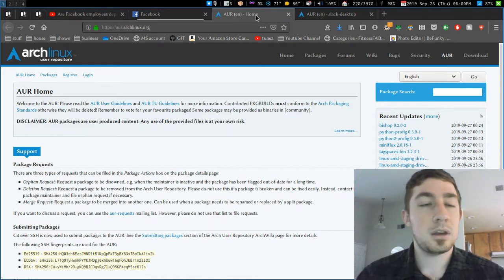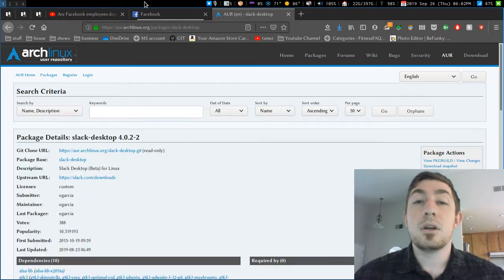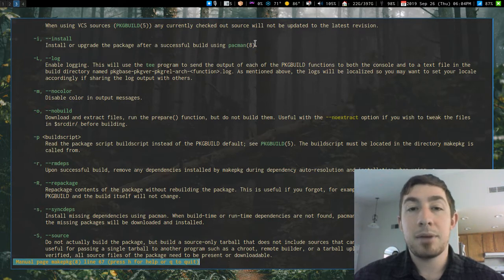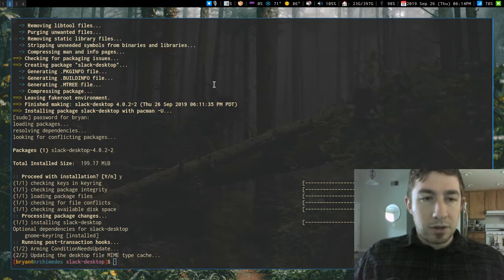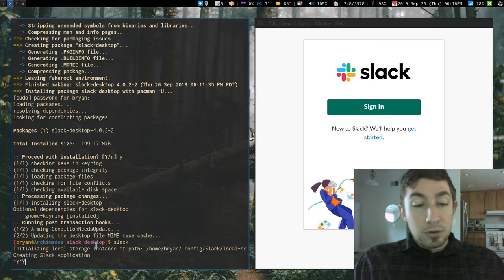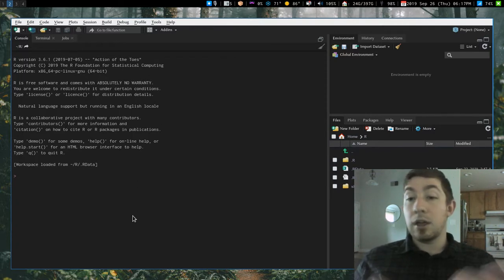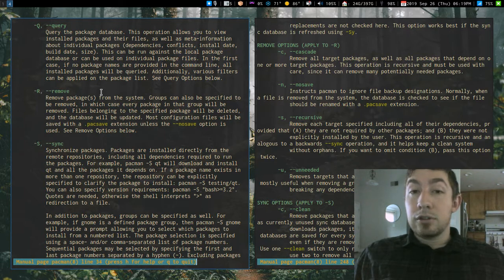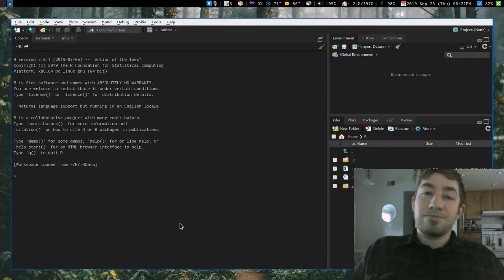(un)Installing Packages From The (AUR) Arch Linux User Repository